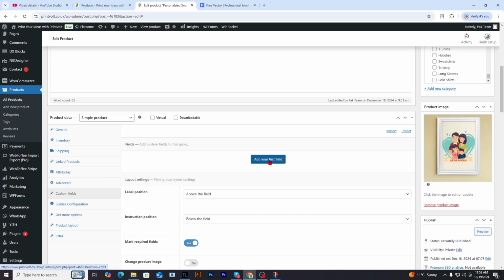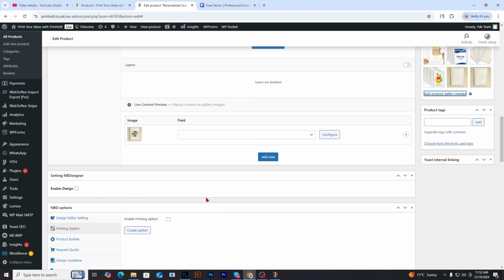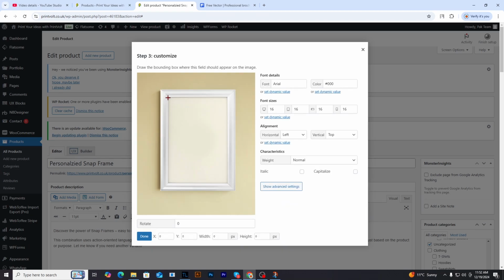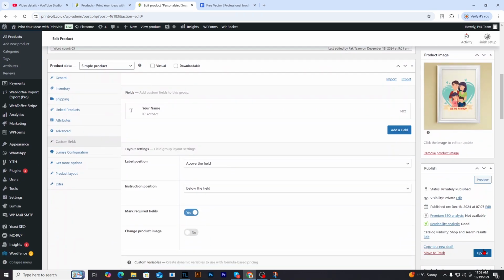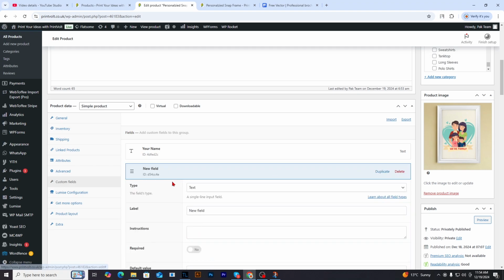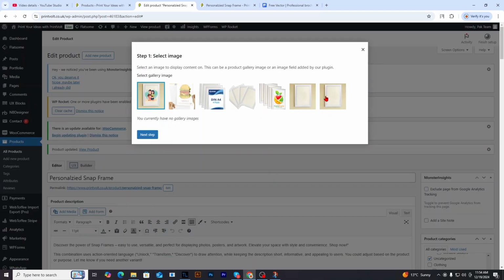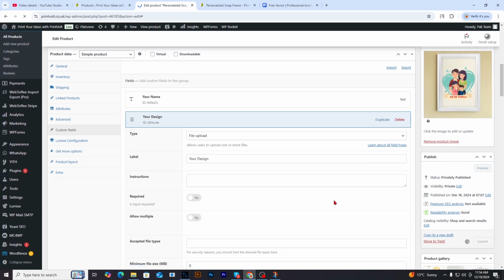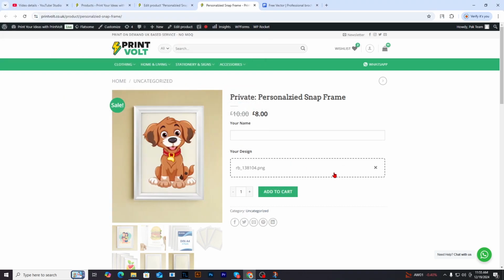"How to Show Live Preview on Your Product: A Step-by-Step Guide"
Learn how to add a live preview feature to your product in this easy-to-follow tutorial. Whether you're designing a website, e-commerce store, or app, this guide will show you how to implement a live preview that allows customers to see changes in real-time. Watch and discover the tools, tips, and techniques you need to enhance user experience and drive engagement.